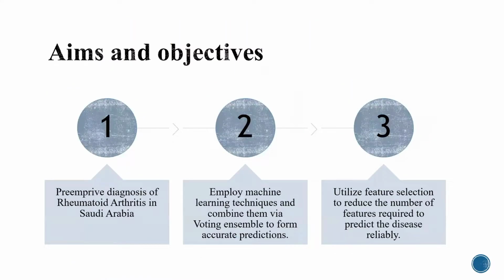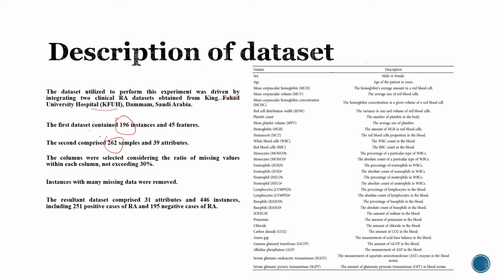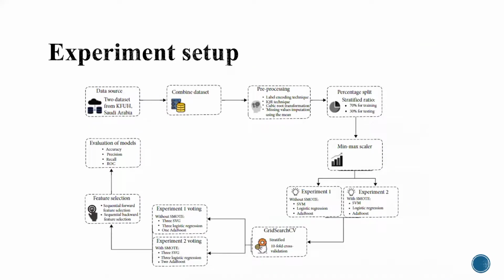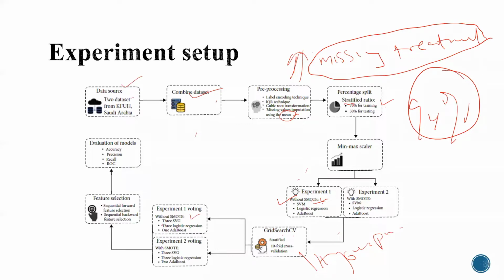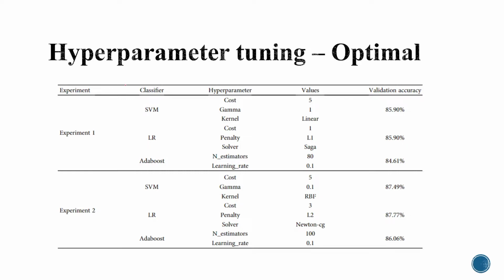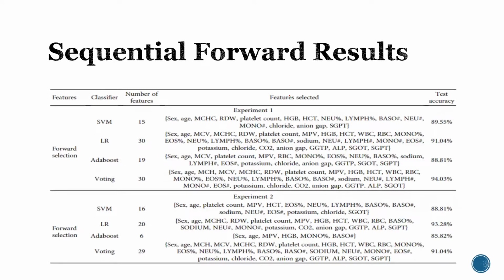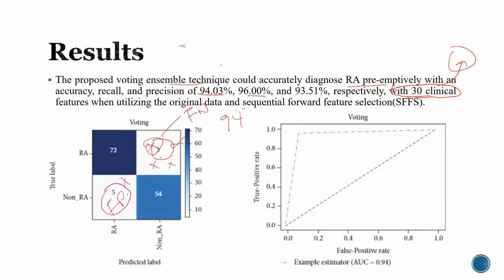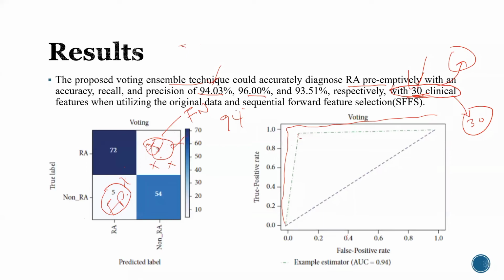Preemptive Diagnosis of Rheumatoid Arthritis Disease - Part 1 (Paper Demo Series)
This is the beginning of another published paper description and demonstration as part of the "Paper Demo Series". The "paper demo series" is where practical applications of ML are demonstrated by selecting published machine learning based papers by the Presenter. This is to provide opportunity for viewers to know how to deploy ML in real problems solving while also understanding how to present research outcome professionally. This video presents a unique published paper titled " A Novel Ensemble-Based Technique for the Preemptive Diagnosis of Rheumatoid Arthritis Disease in the Eastern Province of Saudi Arabia Using Clinical Data". Enjoy and share with others.
You can check out those of other papers in the series here:
The following are the videos on earlier presented “Preemptive Diagnosis of Alzheimer’s Disease Using ML (Paper Demo Series)”.